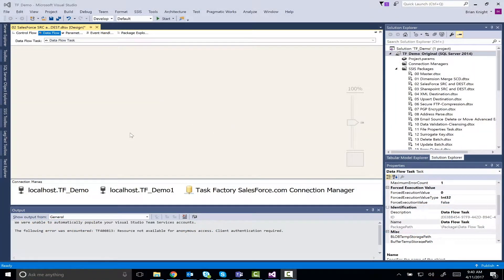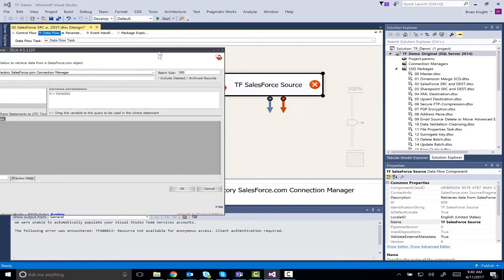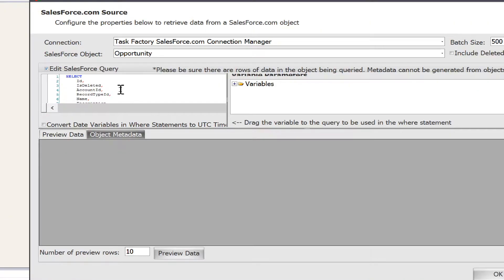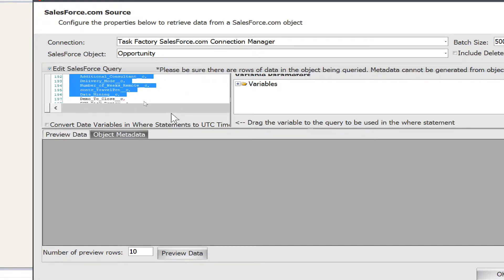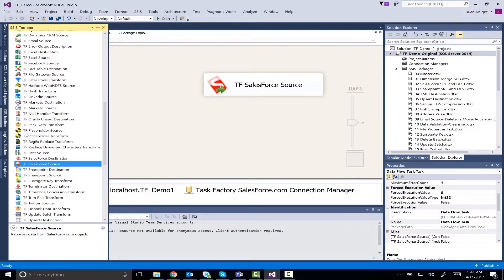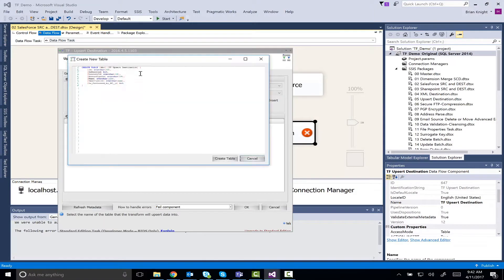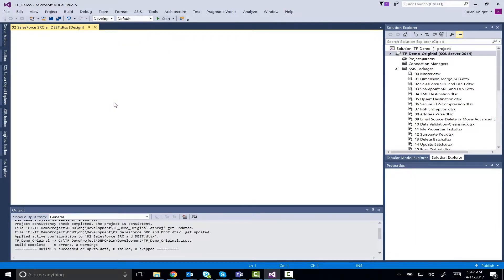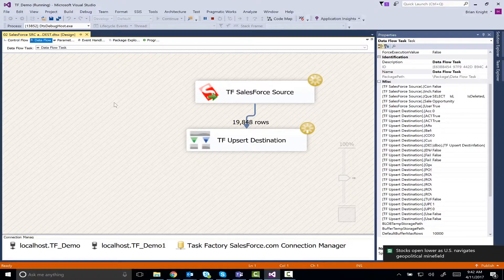Salesforce.com SSIS Source and Destination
The SalesForce.com source is used to retrieve data from SalesForce.com objects within an SSIS package. The data is retrieved using a SQL statement built by the SalesForce.com source.

The "SalesForce.com Destination" is used to send data to a SalesForce.com object.